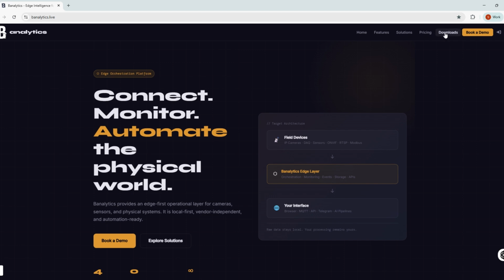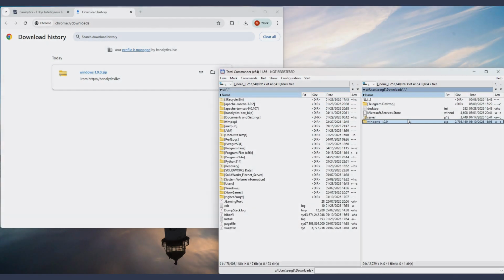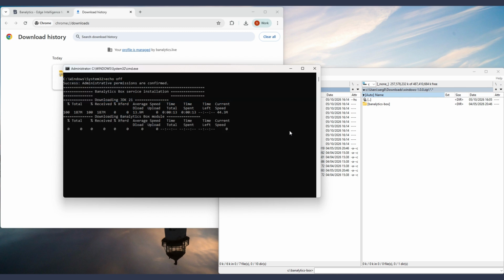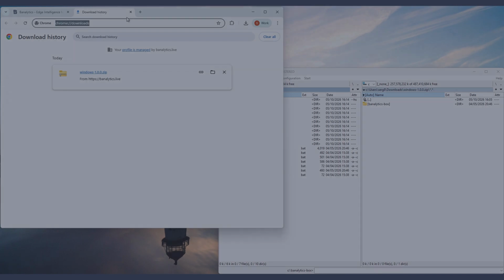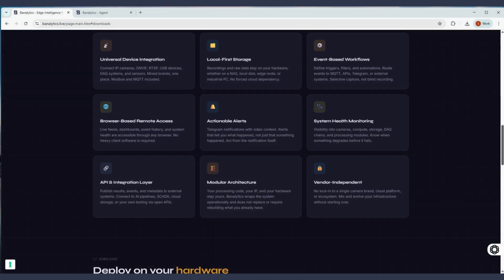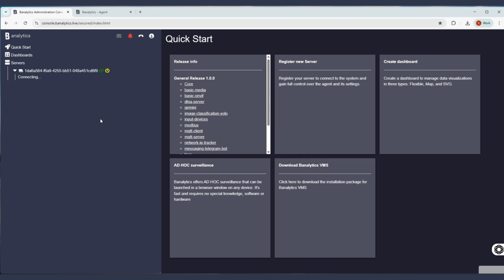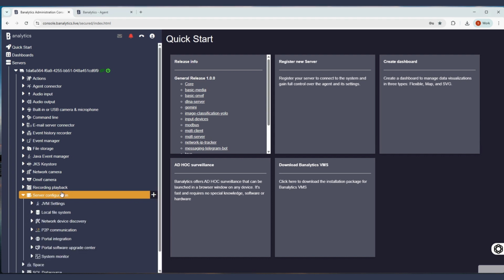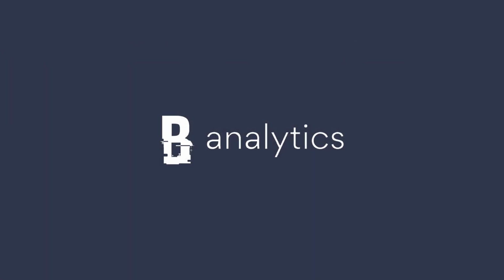Install Banalytics on Windows — Full Walkthrough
Learn how to install Banalytics on a Windows PC, register it with the web console, and get your first server connected in under 5 minutes. Banalytics is an edge orchestration platform for cameras, sensors, MQTT, and Modbus — running entirely on your own hardware.
Chapters:
0:00 Introduction
0:14 Step 1 — Download
1:01 Step 2 — Install as a Windows service
2:14 Step 3 — Register the server
3:10 Step 4 — Connect via the portal
3:42 Step 5 — What got installed